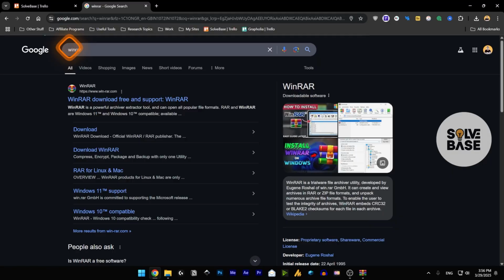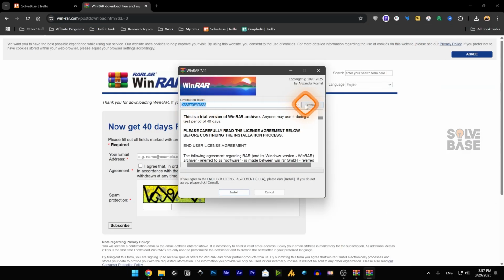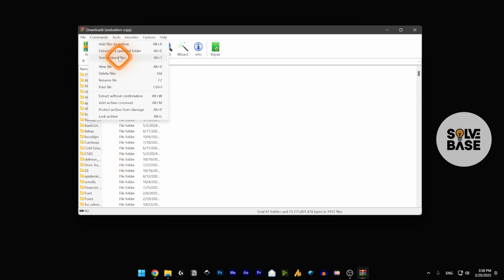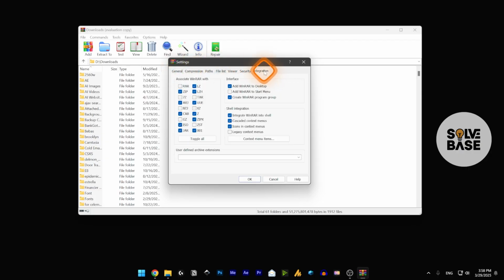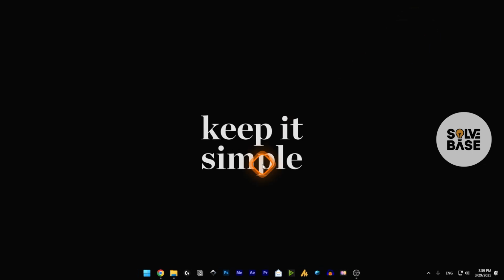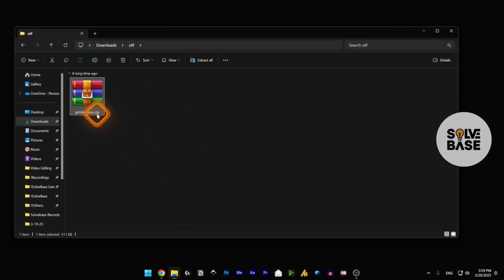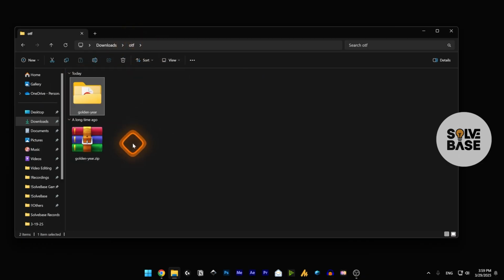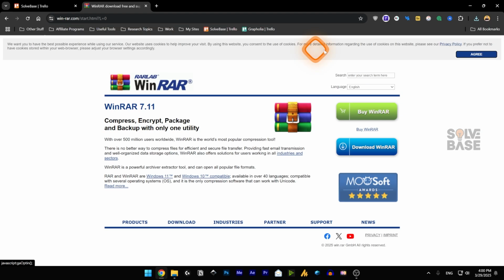How To Use WinRAR To Extract Files (Quick Guide)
Today, you'll learn: How To Use WinRAR To Extract Files (Quick Guide)